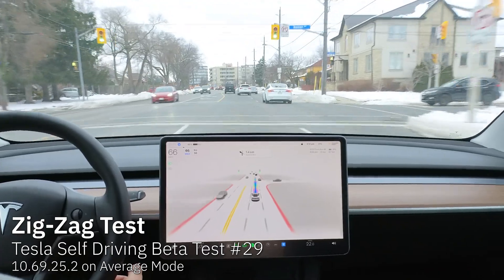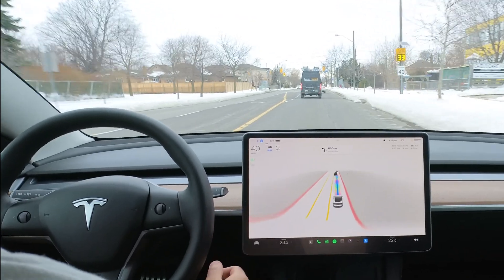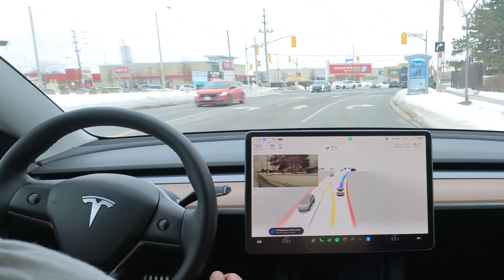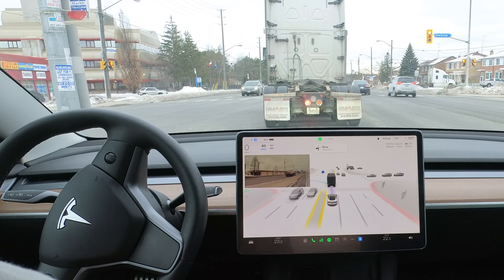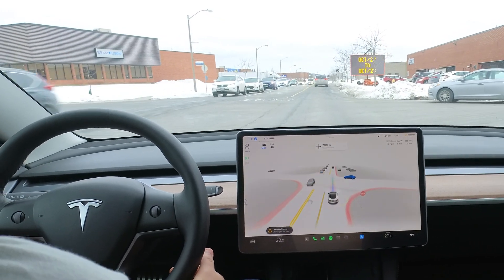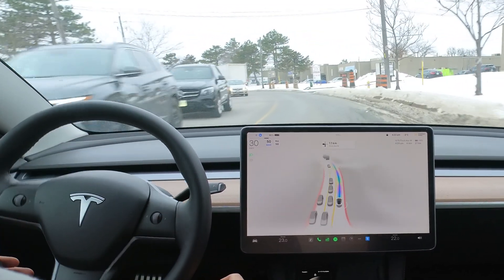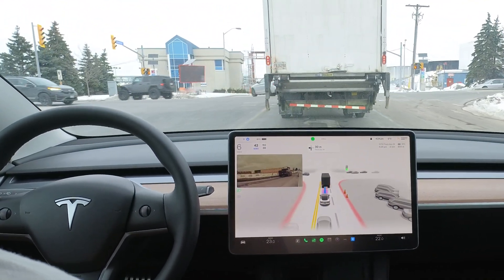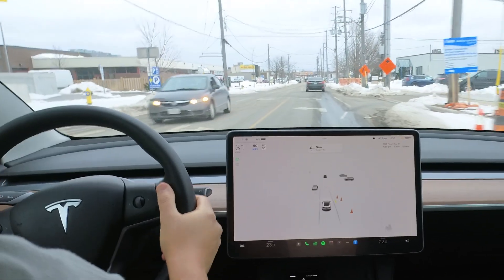Tesla Self Driving AI in Rush Hour Traffic: A GAME CHANGING Experience!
[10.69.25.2]Experience Tesla's FSD in Rush Hour Traffic: In this solo run, I navigate busy city streets and intersections with ease using my 2022 Model 3 RWD with USS.

CHAPTERS:

00:10 Back up of cars wanting to make left turn overlapping into middle lane
00:40 Overly quick acceleration followed by late response time to speed limit change
01:30 Worn-out left turn lanes at controlled intersection. Handled it remarkable well compared to previous software builds
02:18 Right turn into HOV lane (legal in North York) but not in Toronto, followed by immediate left.
02:43 Marsha tries to enter solid yellow channelized lane. Not sure if this is legal so cancelled maneuver.
04:13 Marsha reaches a point of no return on unprotected left turn. Strong acceleration on left turn.
05:27 Smooth right turn followed by random indication
06:07 Sharp turn with no redundant signaling - Perfect!
06:42 Left turn
07:09 Final tight left turn with car diagonal on two lanes.

ACCESSORIES:

Model 3 Screen Protector:

Footrest Model 3/Y:

Model 3/Y center console cup holder :

BASENOR Tesla 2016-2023 Model 3 Leather Rear Seat Back Protector Mat 2nd Row Back Seat Protector: